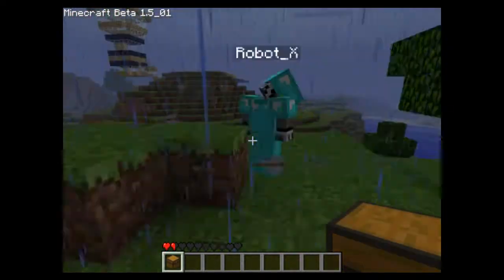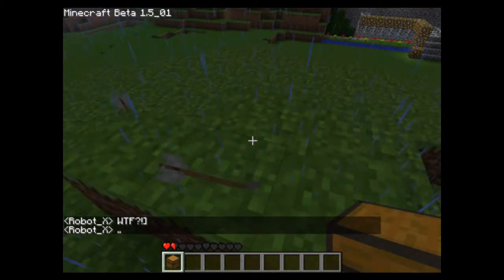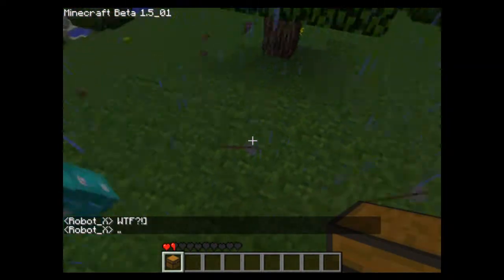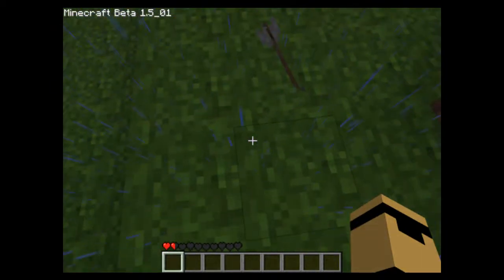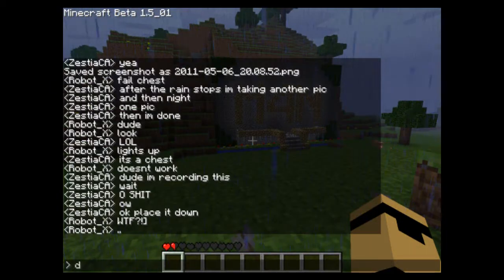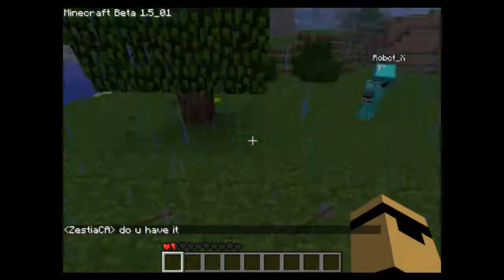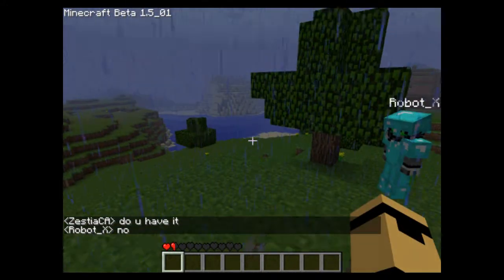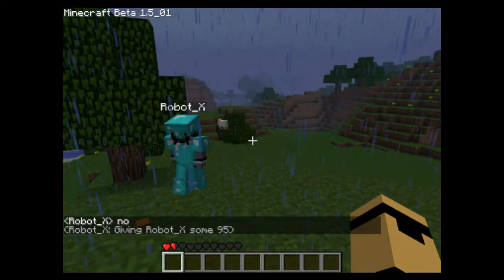Minecraft Funny Glitch?!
Today, we found a funny 'glitch', but after awhile we figured out that it was called a "Locked Chest". Here is a short video about it. Hope you enjoyed!! Have a great day!